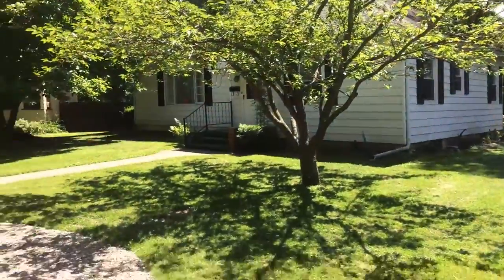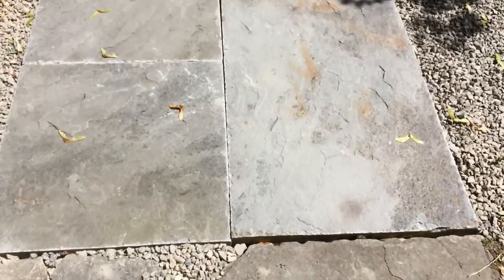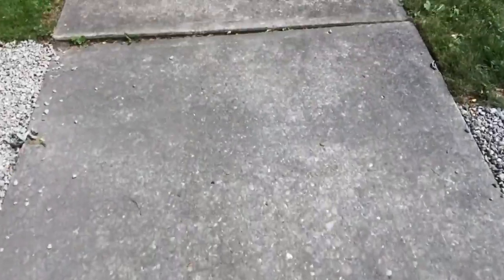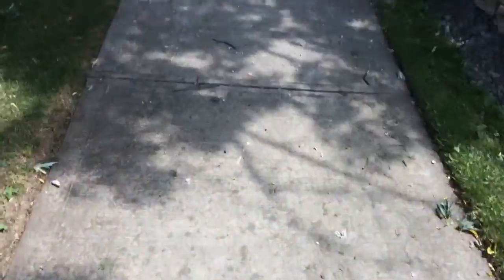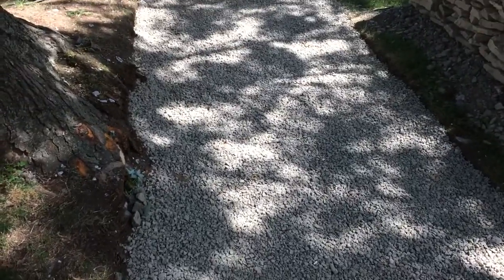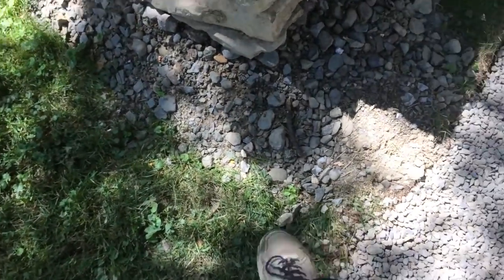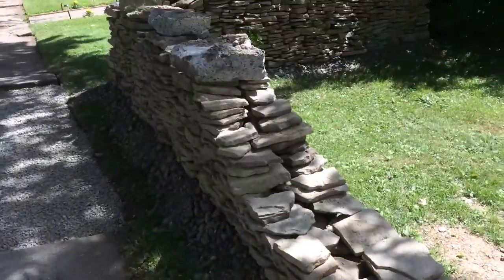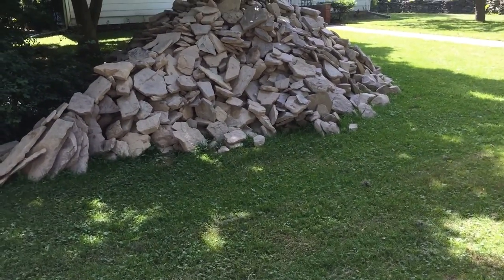Circular (1/2) Drive & Bluestone Sidewalk ... Bungalow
1950 house, repairs, renovations, and restoration
Creating off street parking for 1950 house that never had off street parking.
From playlist "Zehr Estate, Waverly NY - Bungalow Driveway/Off Street Parking"@victorianestate